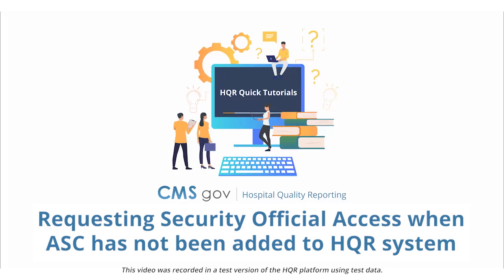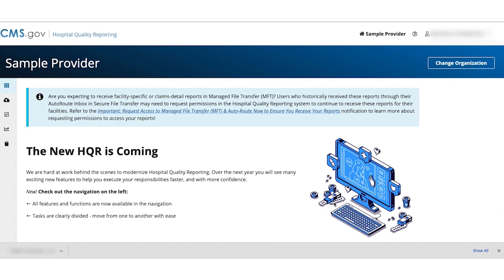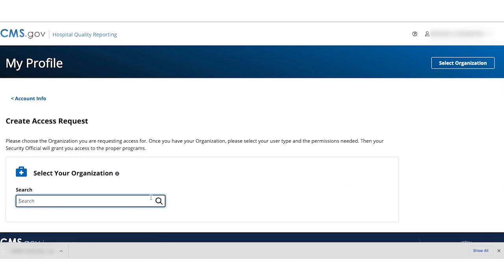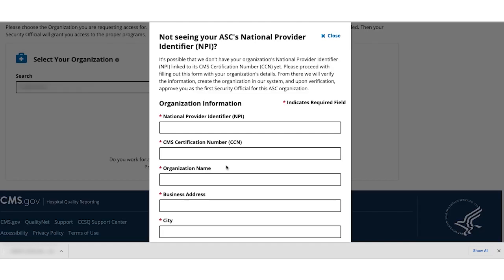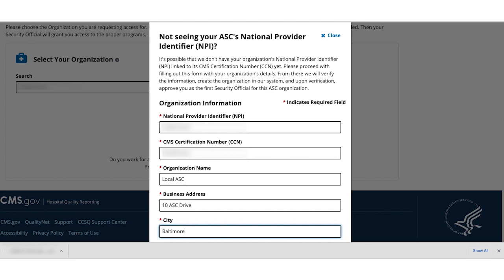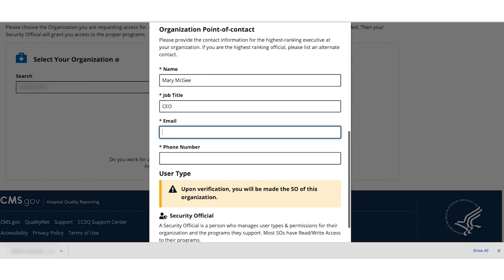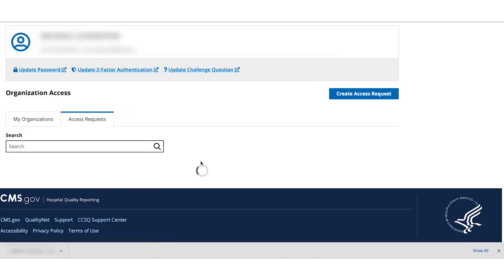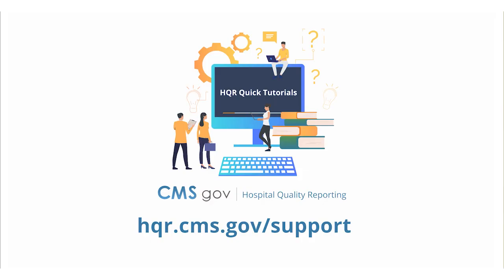Requesting Security Official Access when ASC has not been added to HQR system